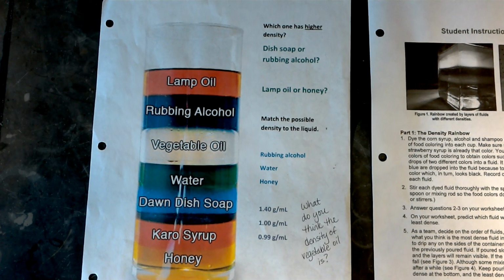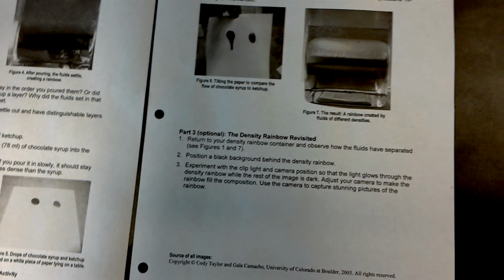Density column and viscosity race lab stations